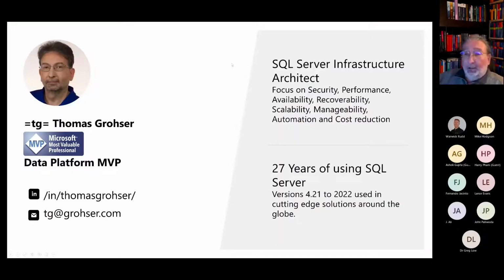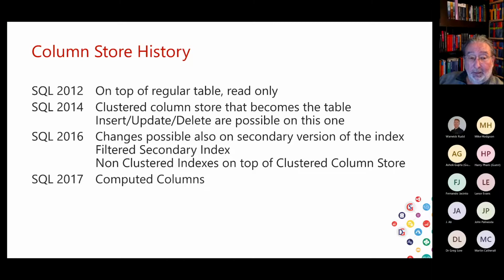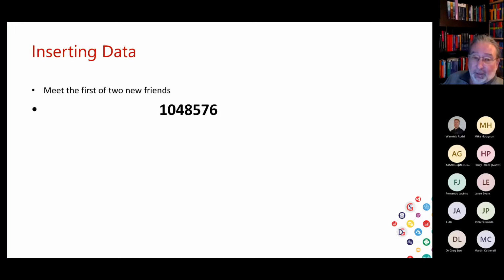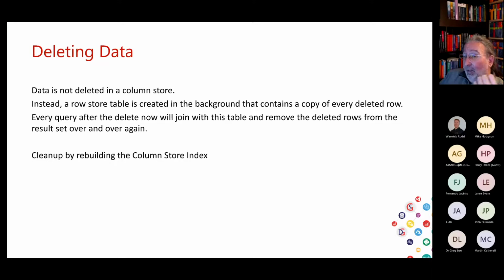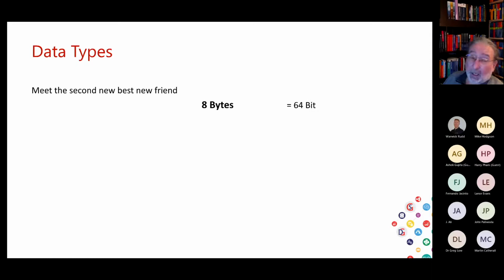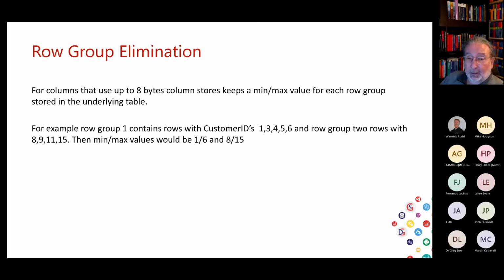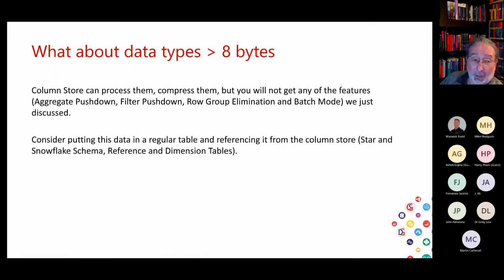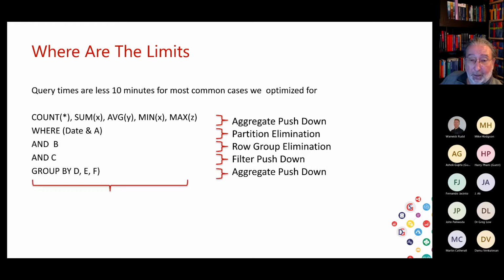S19: Scaling Clustered Column Store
Scaling Clustered Column Store